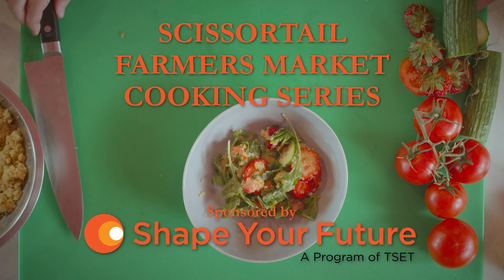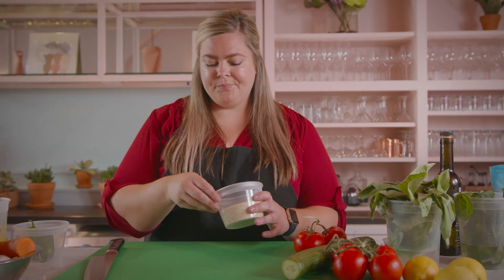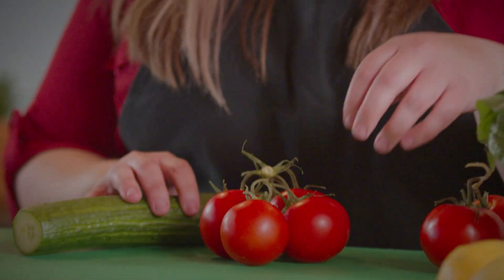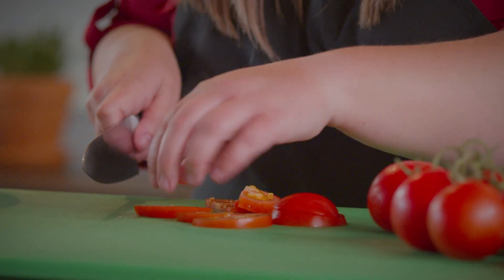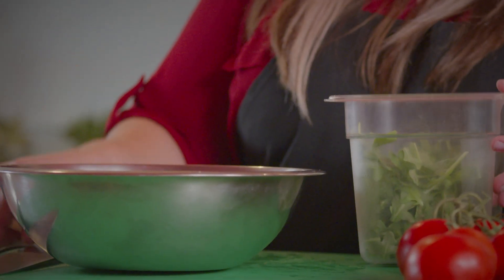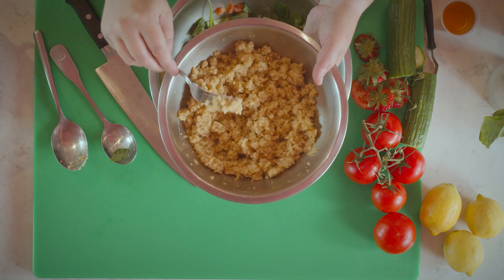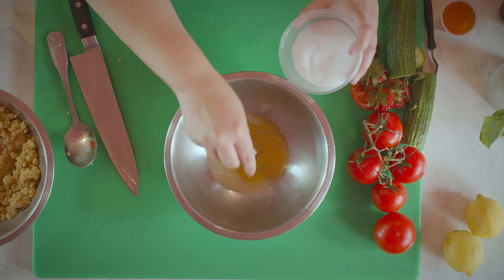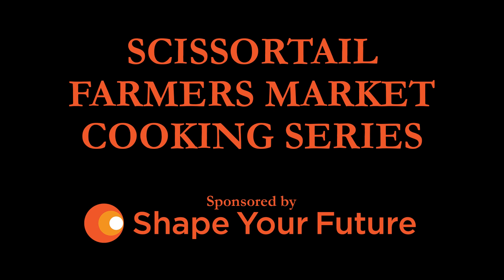Scissortail Farmers Market Cooking Series sponsored by Shape Your Future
We’re excited to present Episode 2 of the Scissortail Farmers Market Cooking Series sponsored by Shape Your Future!

Through our partnership, Shape Your Future and OSU-OKC Farmers Market at Scissortail Park will highlight chefs across Oklahoma City to bring easy, healthy recipes to life using locally sourced produce from the farmers market.

This week’s episode features Chef Shelby Sieg, Chef and Operating Partner from Lua Mediterranean & Bottle Shop making a Summer Strawberry Quinoa Salad with local fruits and vegetables from A+H Urban Farm, Crow’s Vegetable Farm, The Farm on Fish Market, Hall’s Beekeeping, Huffman Family Farm, The Looney Farm, and Vertical Life FARM. Follow along with Chef Shelby to make this refreshing summer dish!

Special thanks to Chef Shelby and Lua Mediterranean & Bottle Shop for hosting us in your kitchen this week!

Thanks to Spark Creative for video services.